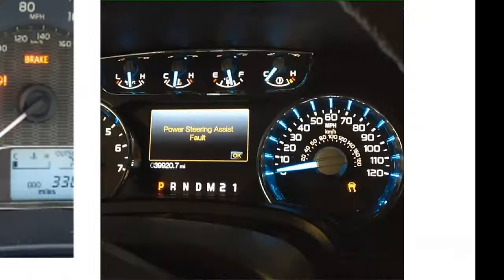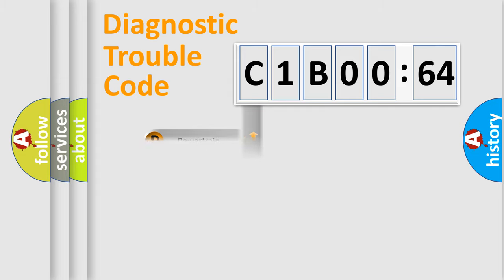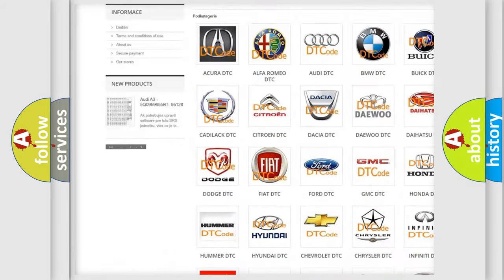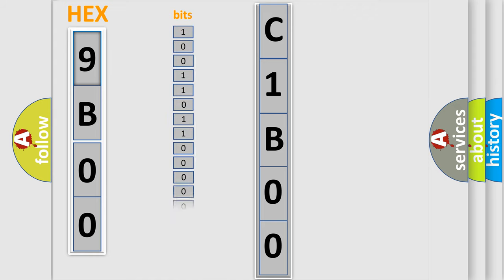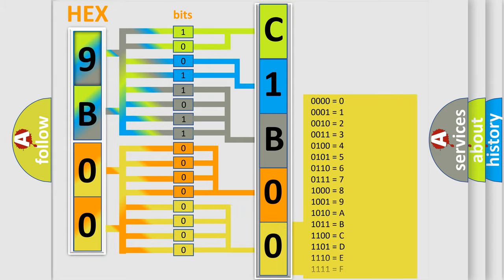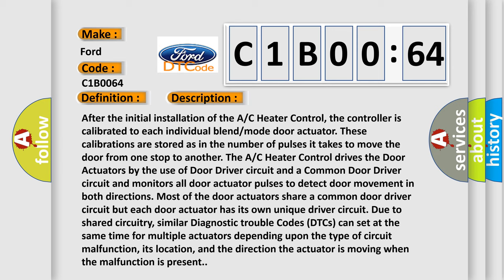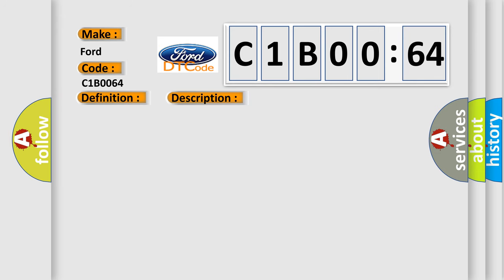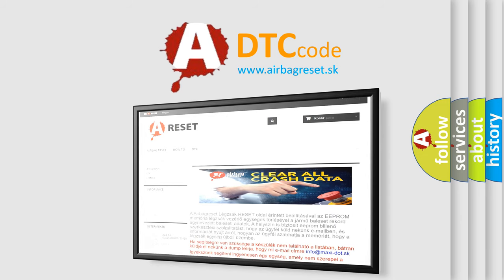DTC Ford C1B00-64 Short Explanation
Contents:
0:21 Basic DTC analysis according to OBD2 protocol standard.
1:48 Insight into programming
2:58 A diagnostically understandable description of the Diagnostic Trouble Code
3:05 Basic error definition

Make:
Ford
Code:
C1B00 64
Definition:
Panel Mode Door 1 Control Circuit Open
Description:
Cause:
MODE DOOR DRIVER CIRCUIT OPENCOMMON DOOR DRIVER 2 OPENMODE DOOR ACTUATORA or C HEATER CONTROL
Failure Type: